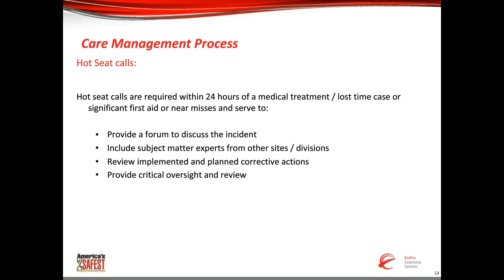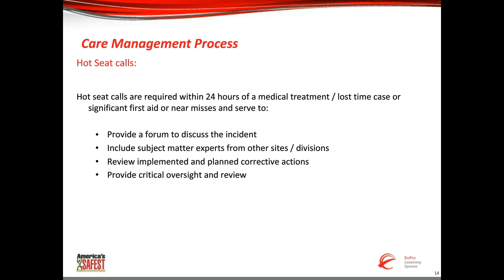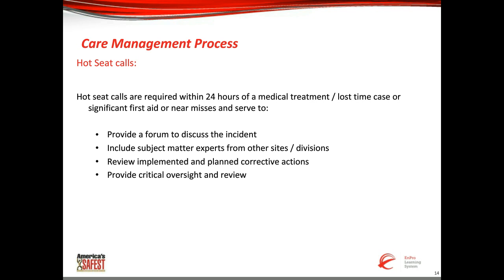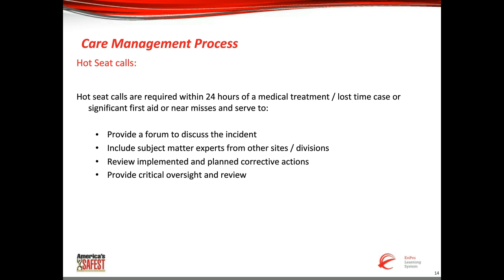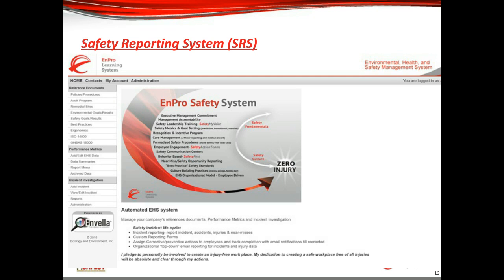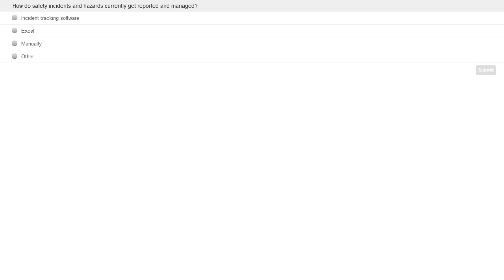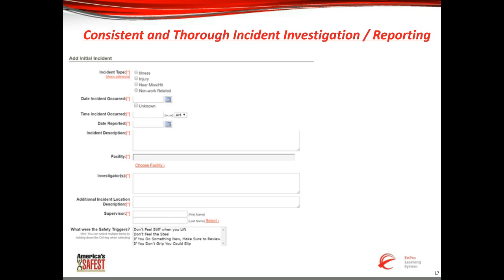EHS Webinar - Injury Incident Investigation and Care Management Life Cycle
Watch our safety webinar about how to manage your company’s injury incident life cycle and the critical care management steps that you should follow whenever an incident occurs. It's essential for EHS managers and operations supervisors to work together to investigate and mitigate safety hazards after incidents. We will focus on the importance of quick OSHA reporting, corrective action follow-through and completion, and how to collect incident data for analysis and interpretation.

Also, you will learn how to prepare before an injury situations occurs, lead the initial response, care for those involved and the importance of immediate investigation and communication.

You will learn:

Managing the incident life cycle through incident investigation and care management

The importance of collecting data for OSHA reporting of incidents, accidents, injuries & near-misses

Assigning corrective and preventive actions to employees and tracking its completion

Proven best practices that aid in care management